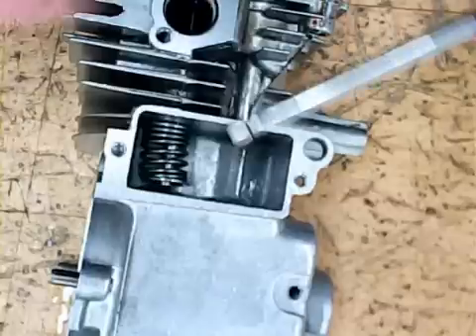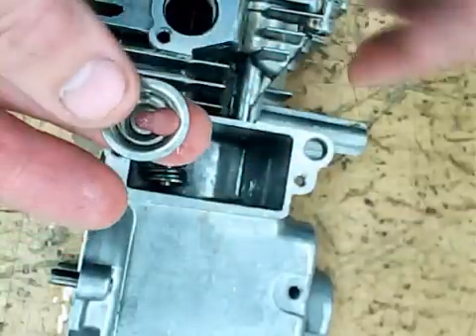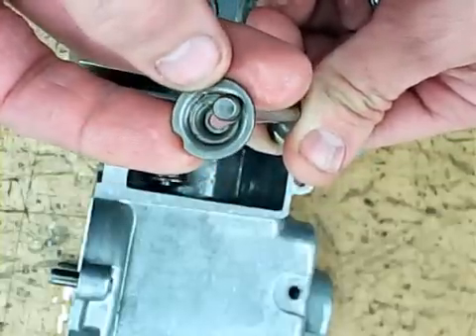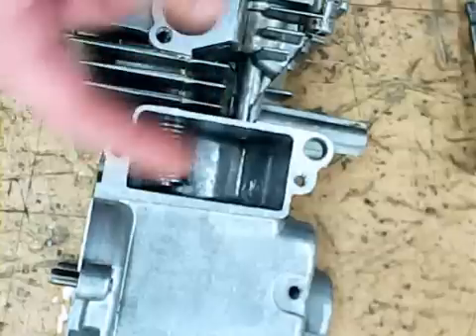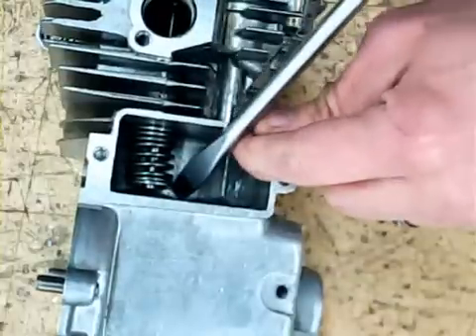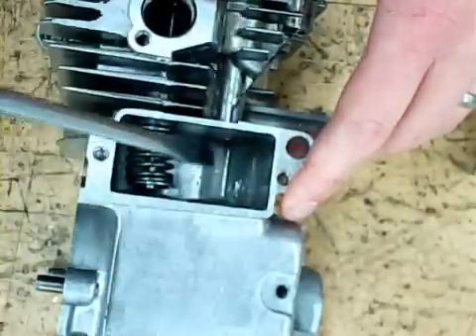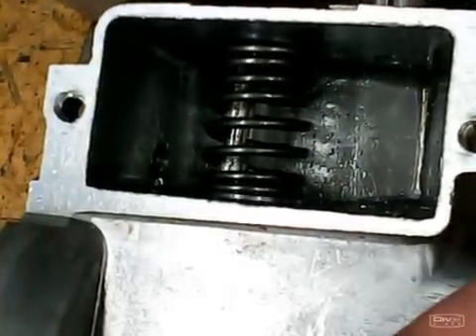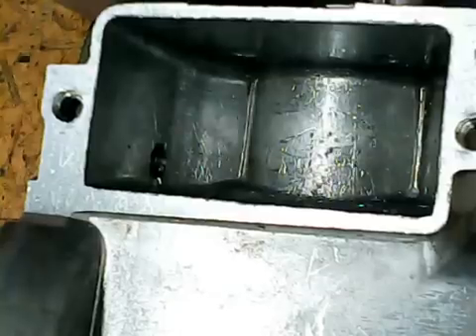Removing Valve Keepers.wmv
How to remove the valve keepers from Briggs & Stratton and other small engines in under a second, with nothing more than a screwdriver!